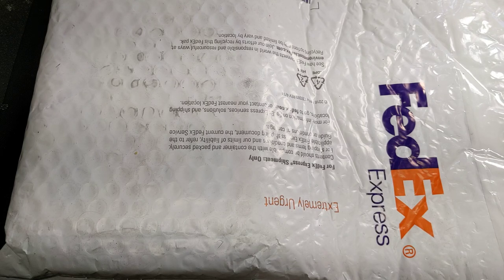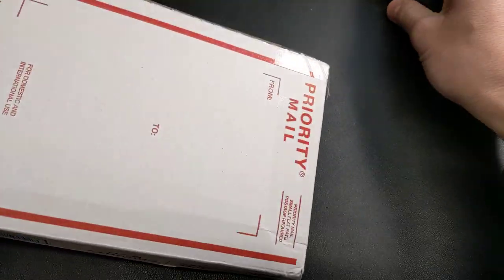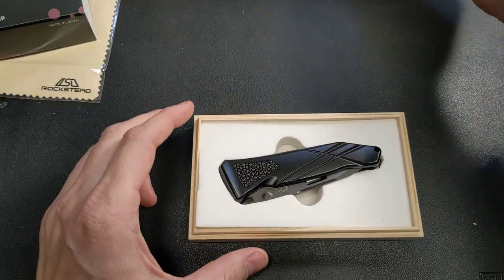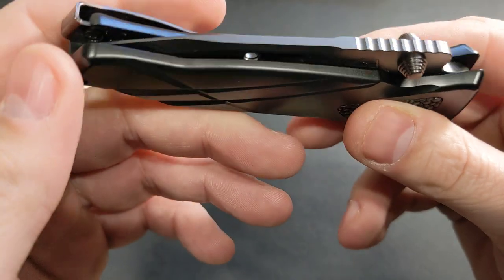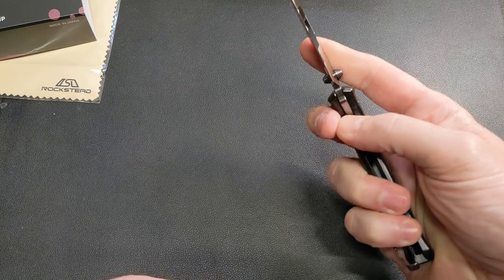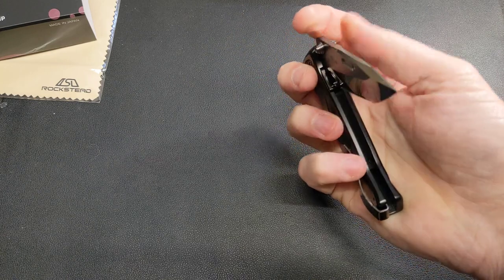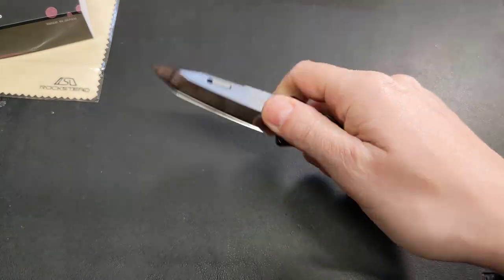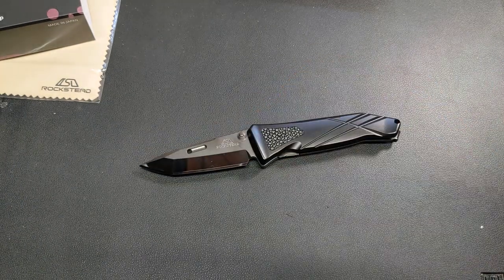Unboxing a Grail Knife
rockstead knives chi dlc coated yxr-7 steel